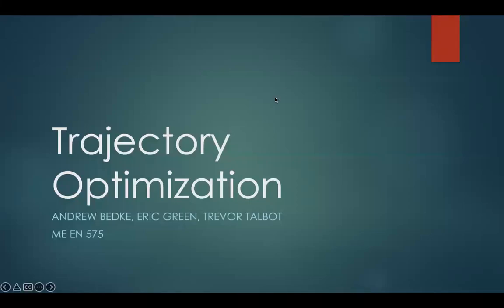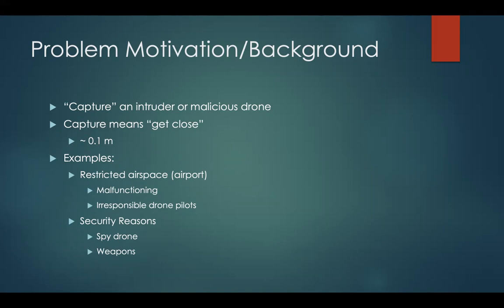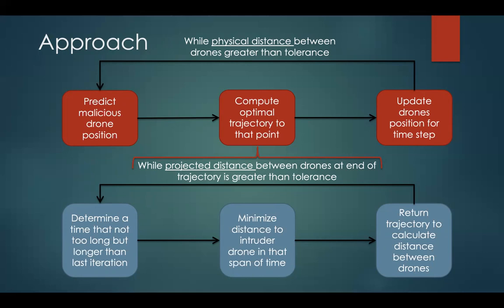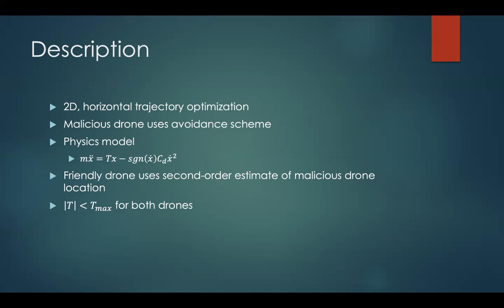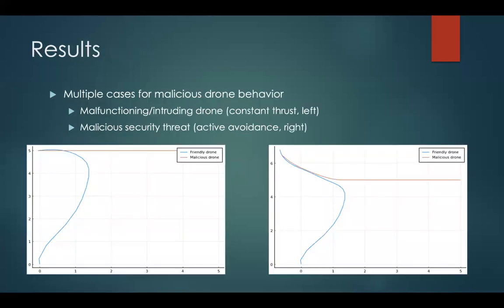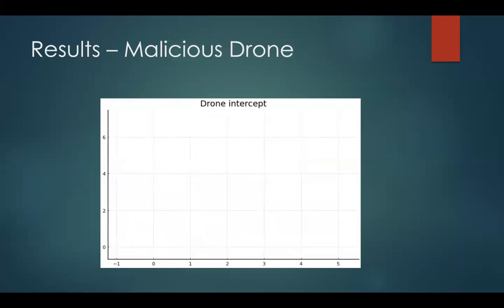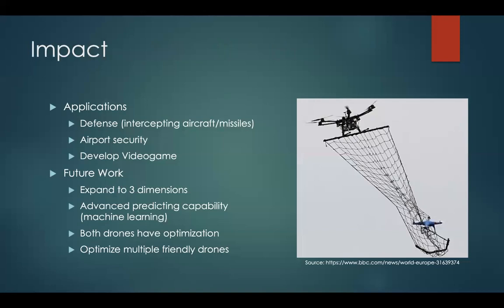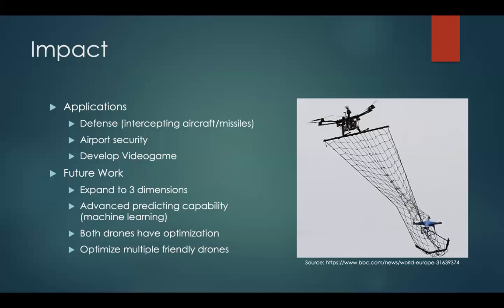575 Optimization Project